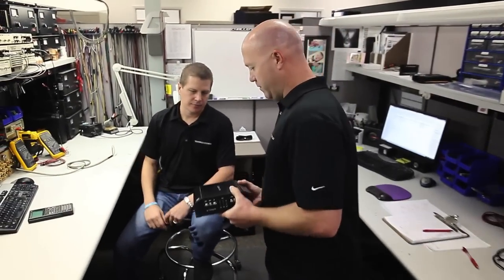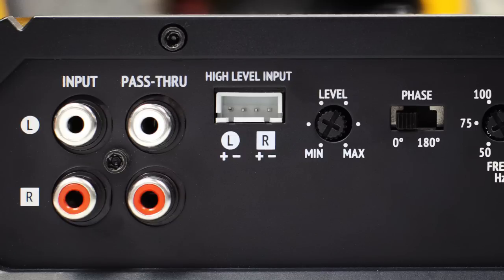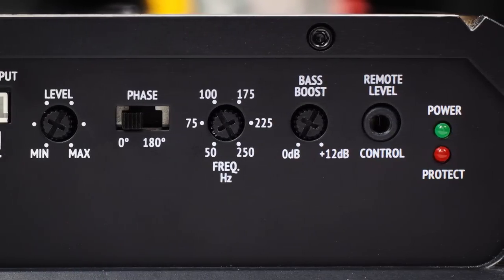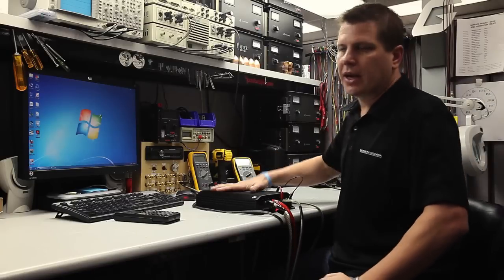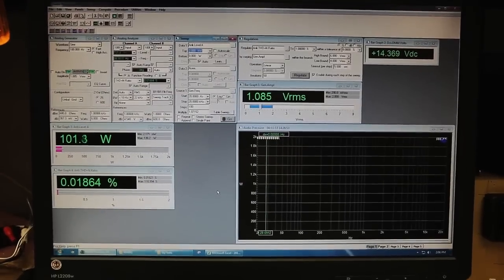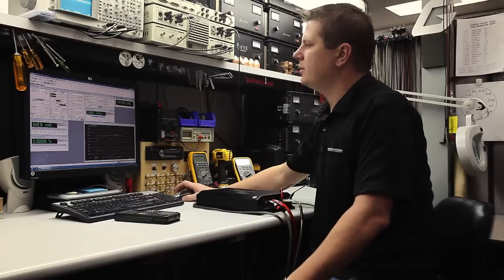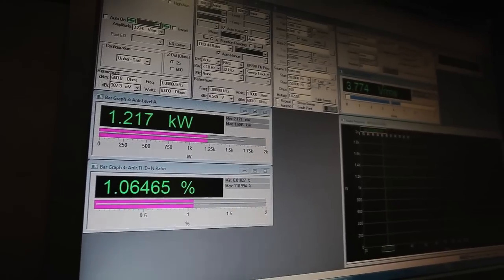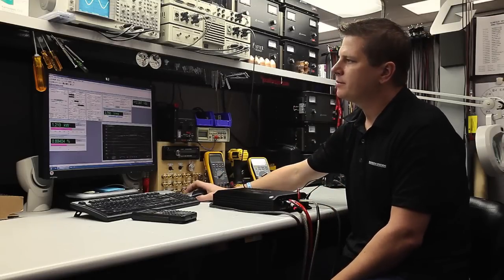Lightning Audio - Amp Performance Testing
A behind the scenes guide to Lightning Audio's amplifier testing and validation laboratory in Tempe, AZ.